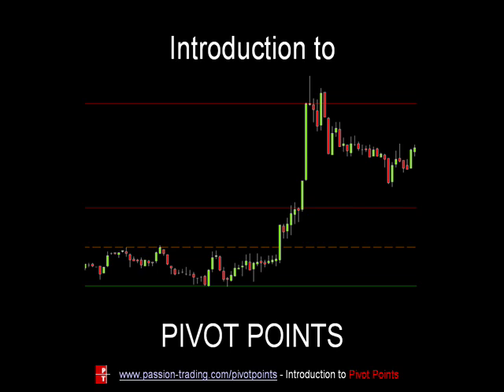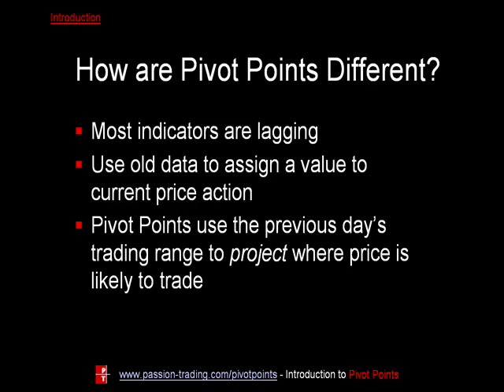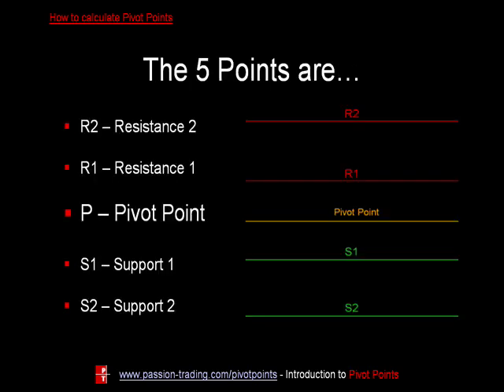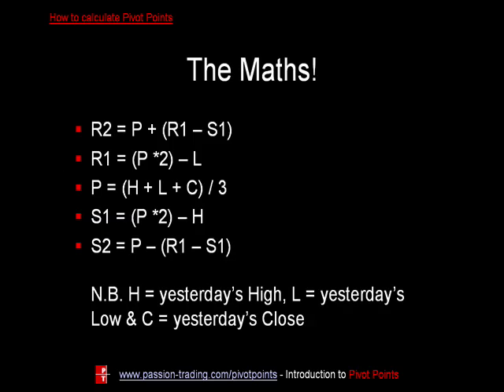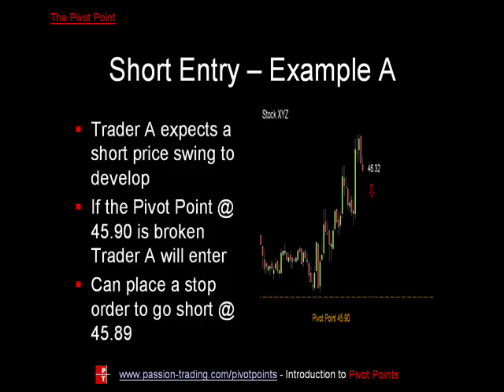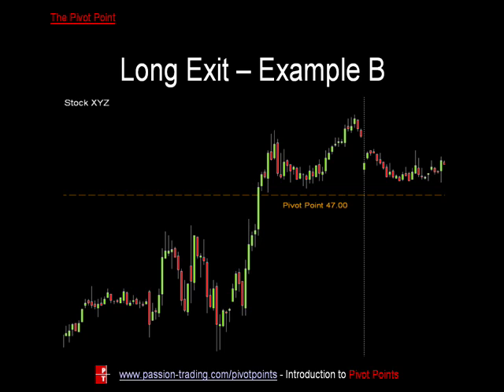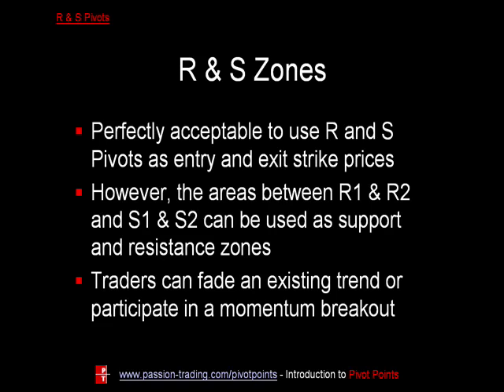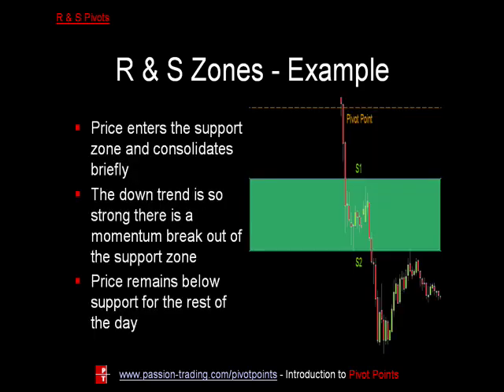Pivot Points An Introduction to Pivot Point Trading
Pivot Points, what are they? Want to start pivot point trading? Learn the basics and tips for your forex or stock trading system.